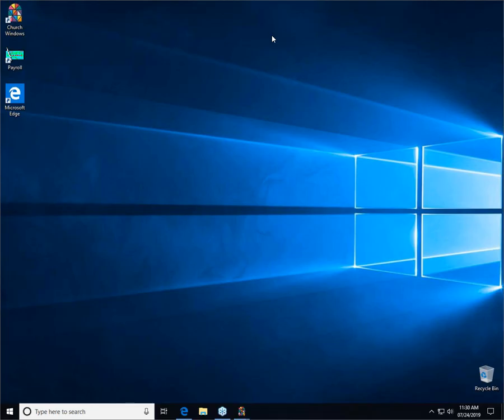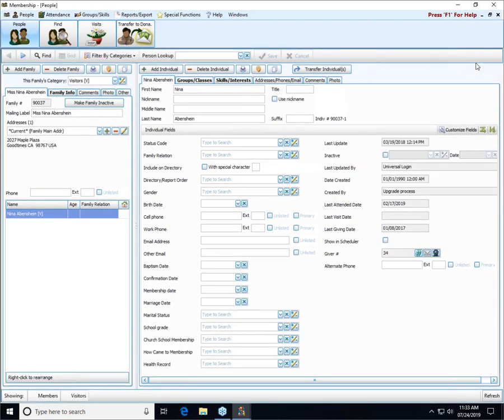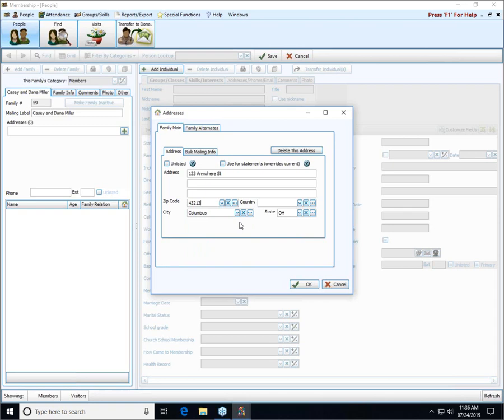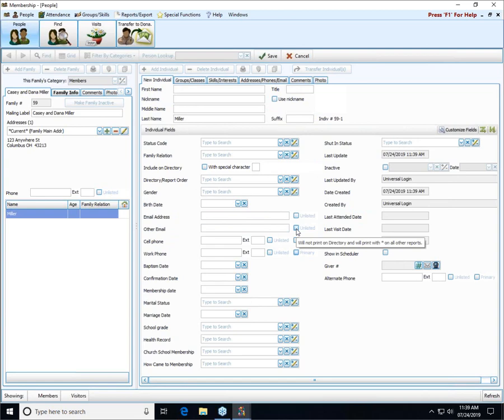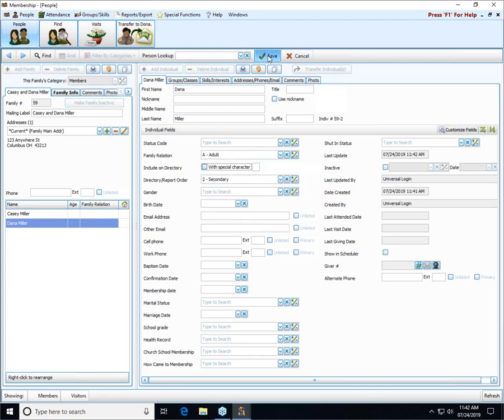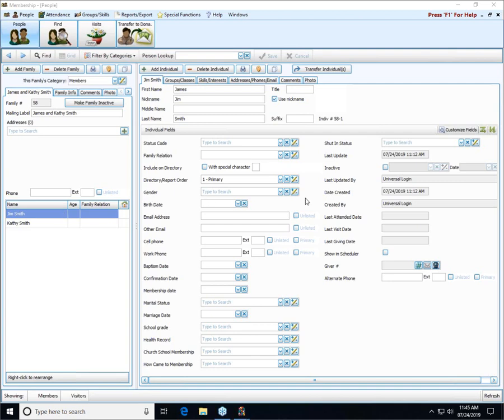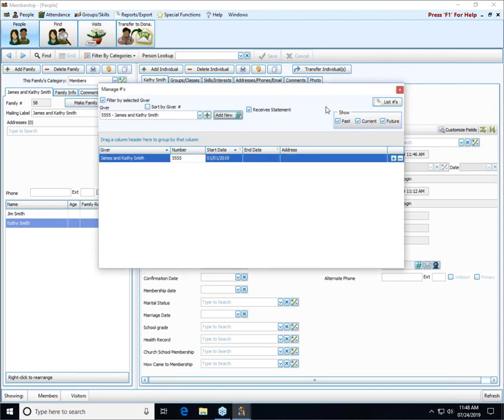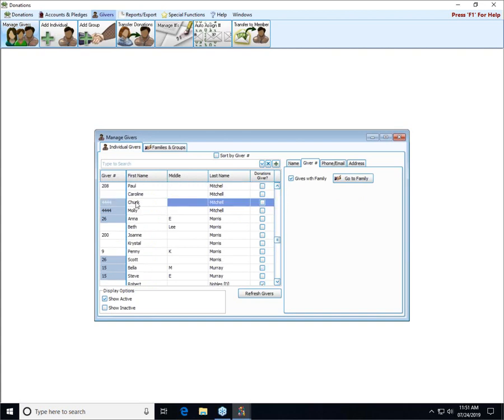Church Windows Membership & Donations: New Families & Giver Numbers (v20 & Newer)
Learn how to enter a new family in People and how to assign a Giver # and check people Gives with Family. Presented on 07/24/2019.